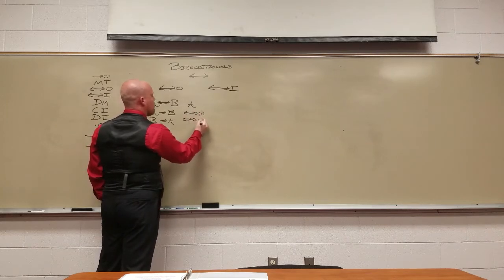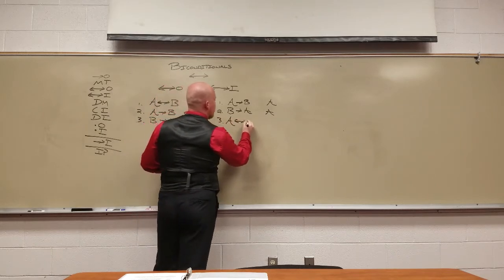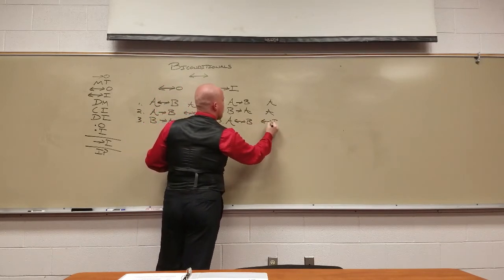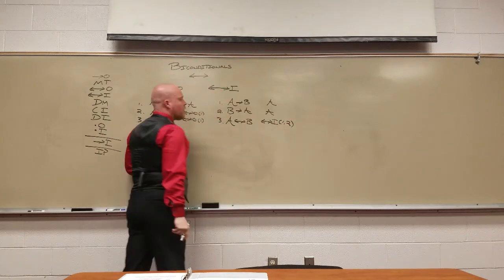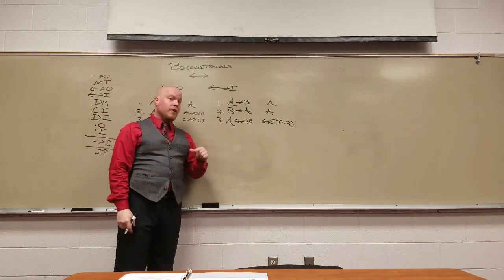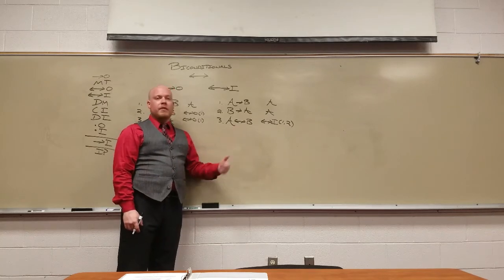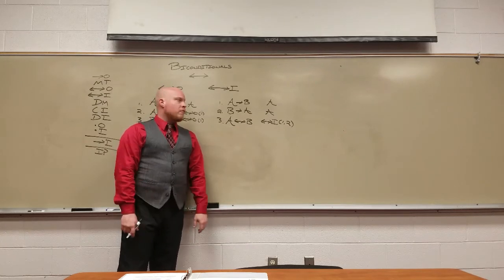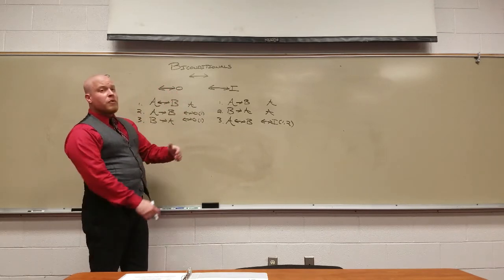Intro to Formal Logic 21: Biconditional Elimination & Biconditional Construction